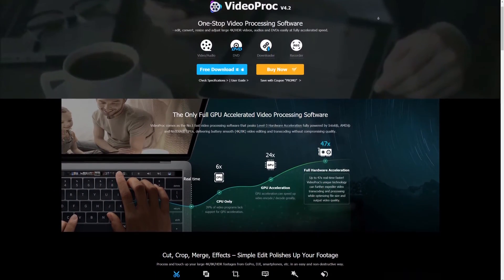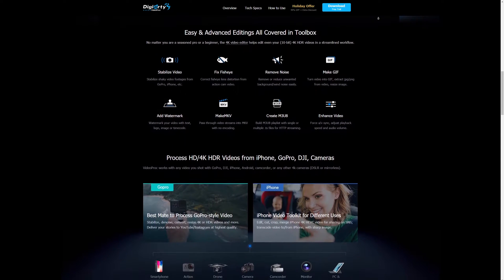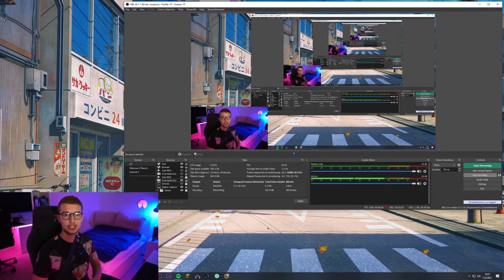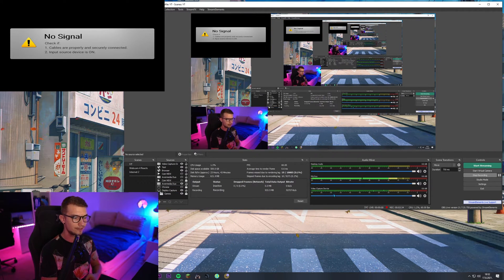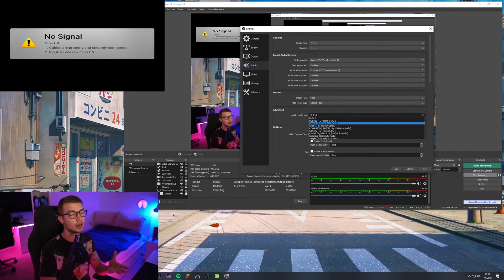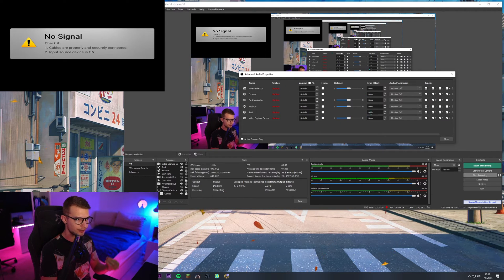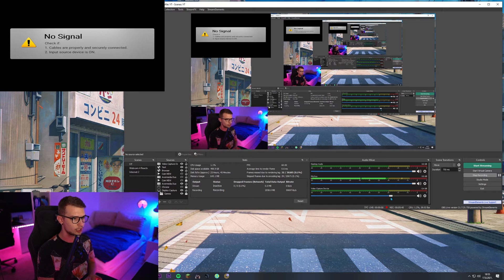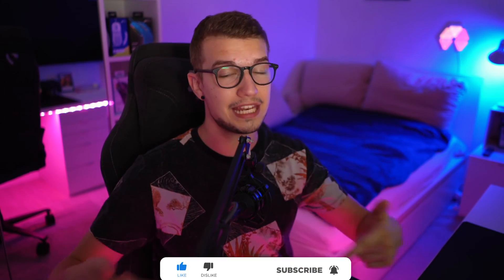NO AUDIO in OBS FIX (SWITCH/XBOX/PS)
In this video I go through an easy fix for no audio in OBS studio while using a capture card. This works on any OBS, including Streamlabs OBS.